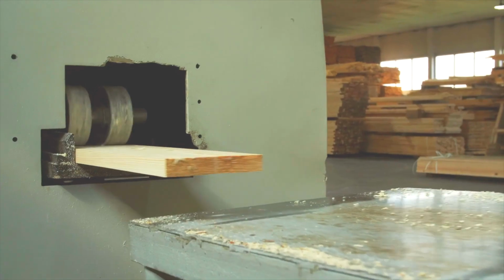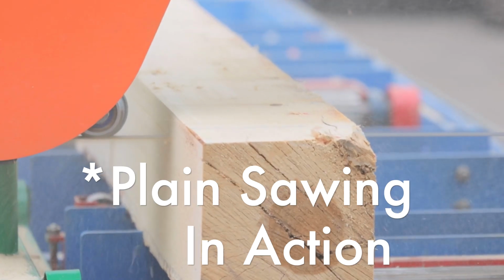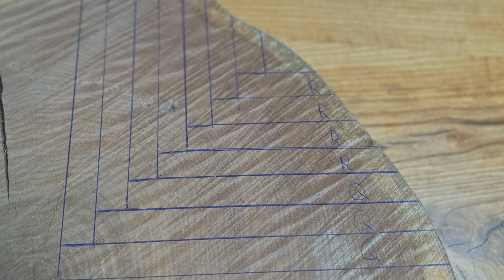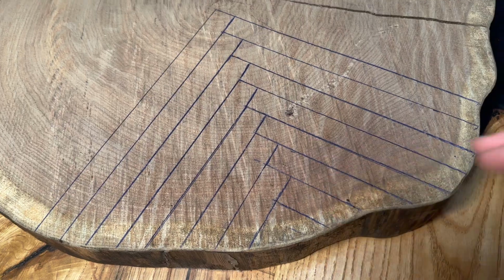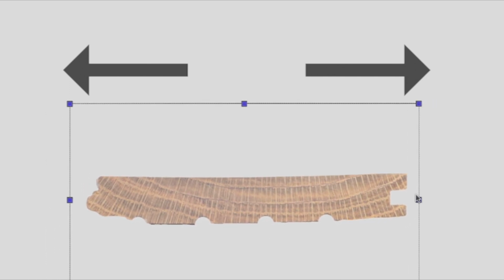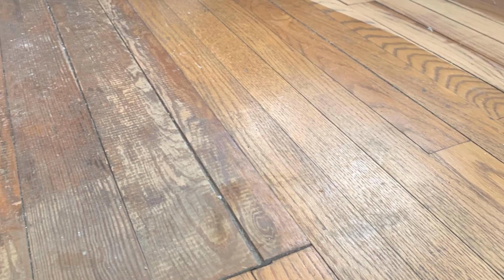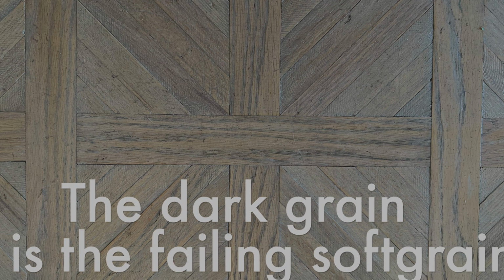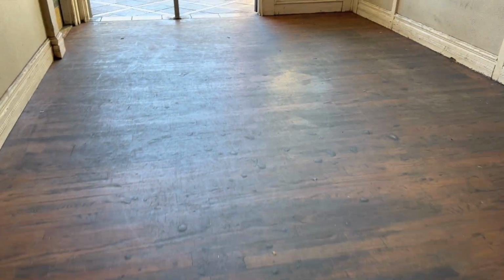What is rift-sawn hardwood flooring? & Why is it so popular?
What is rift-sawn hardwood flooring and why is so popular? Rift-sawn lumber is popular for woodworking projects as well as wood floors. In this video, we will talk about how rift-sawn flooring is made and why it is so desirable. If you're considering getting rift-sawn hardwood floors or more specifically rift-sawn white oak floors you will want to watch this video to learn everything about rift-sawn lumber and wood floors.

Save THOUSANDS by consulting with us first!